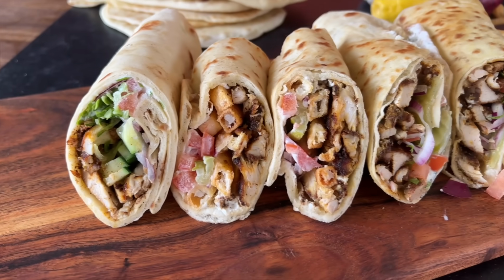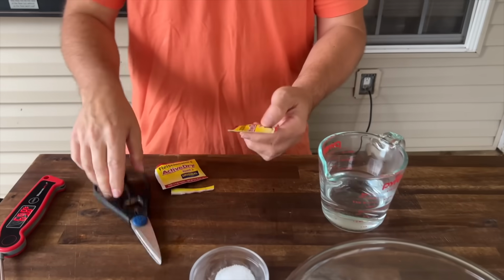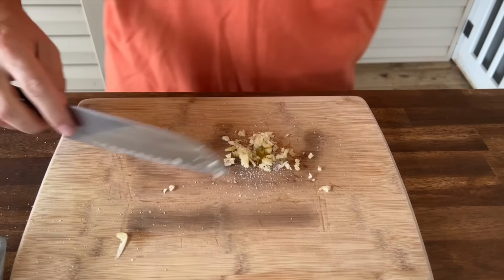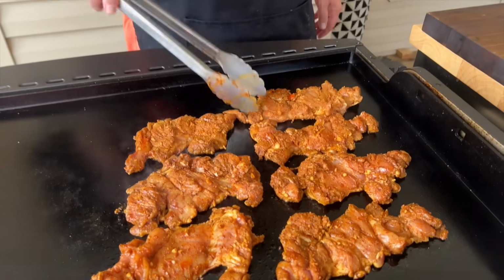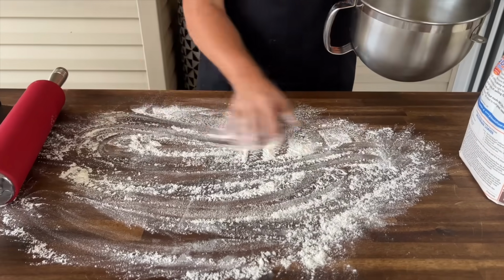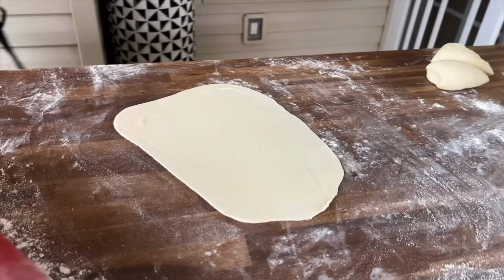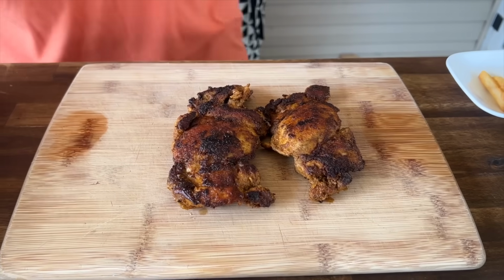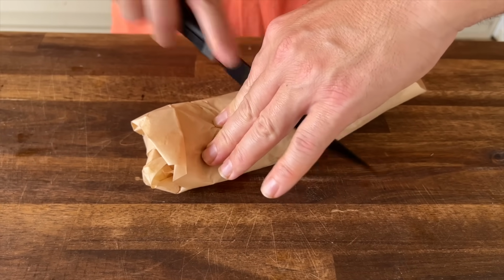This Chicken Shawarma and Homemade Naan Bread was BETTER than our Local Restaurant!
This homemade chicken shawarma on the griddle is one of our favorite griddle recipes that we’ve made recently!  With a simple homemade yogurt sauce and made-from-scratch griddle naan bread, these chicken shawarma wraps were absolutely delicious, and they tasted exactly like the shawarma that we get from our favorite local restaurant!

Yes, we made homemade naan bread.  Yes, we made our own yogurt sauce.  And yes, we made a homemade chicken shawarma marinade… and this chicken shawarma recipe was still done in under 2 hours (not including the time to marinate the chicken thighs)!

If you’re looking for creative and flavor-packed recipes for the griddle or flat top grill, you’ve got to try this griddle chicken recipe!

Theflattopking.com

MY FAVORITE COOKING TOOLS:
Wireless Thermometer
My Infrared Laser Thermometer
KitchenAid Artisan Series 5 Quart
Breville Smart Oven Air Fryer Pro

Cavender's All Purpose Greek Seasoning

PIT BOSS  Southwest BBQ Rub
PIT BOSS  Lonestar Beef Brisket Rub

KNIVES I USE:
HENCKELS Four Stars 7in Filet Knife
HENCKELS Four Star Utility Knife
VICTORINOX 6in BONING KNIFE

GRIDDLE MUST HAVES:
Meat Press Stainless Steel
Squirt Bottles
Melting Dome and Resting Rack

WEBER LINKS:
Weber Griddle Insert --
Weber 28in Griddle --
Weber Genesis S-435 —

SMOKER AND GRILL MUST HAVES:
Black Disposable Gloves
Weber Burger Press
Charcoal Chimney
OXO Good Grips Silicone Pot Holder